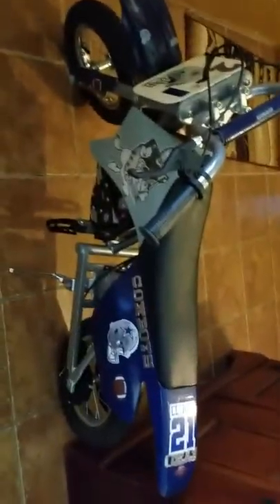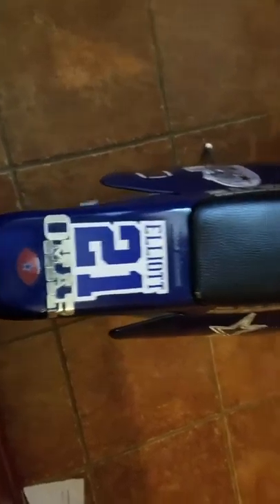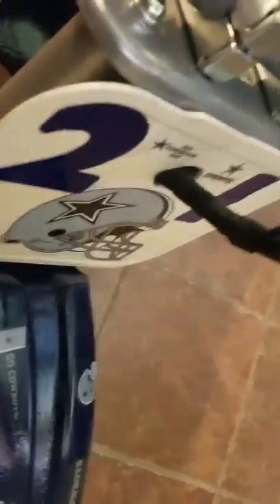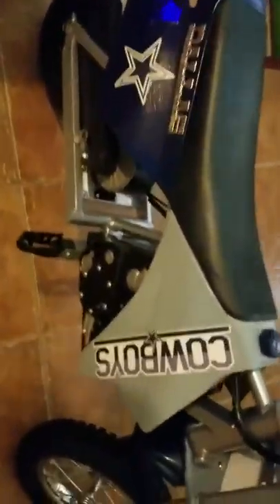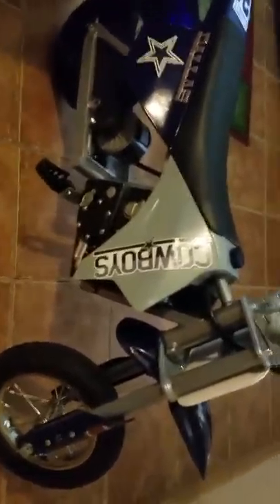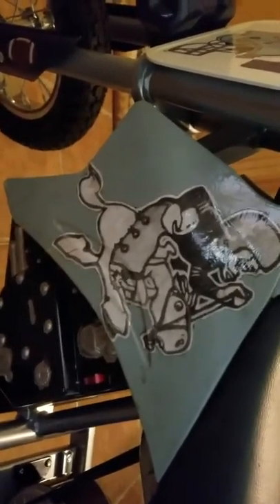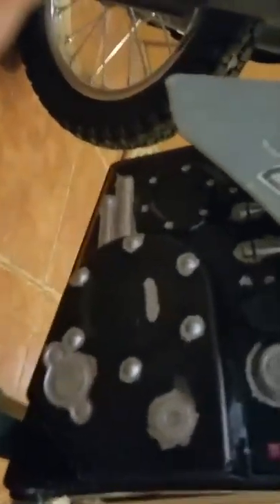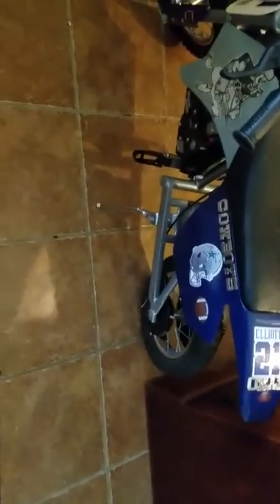Jimmy waldron custom motorcycles of universal city tx , theme dallas cowboys.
Sports collectibles